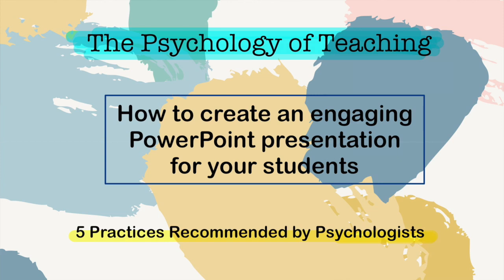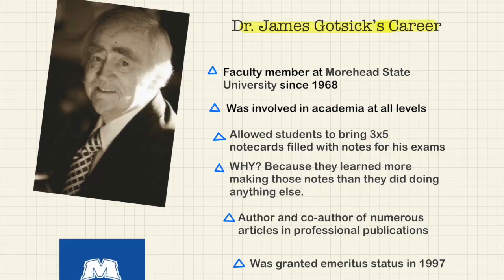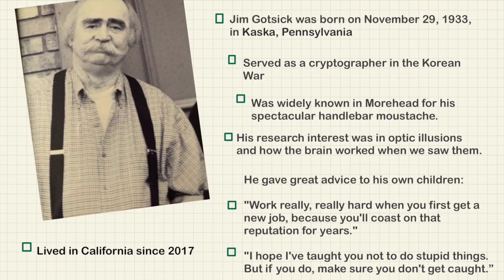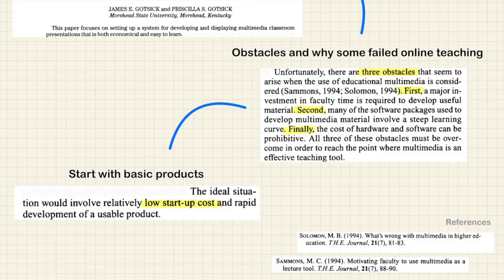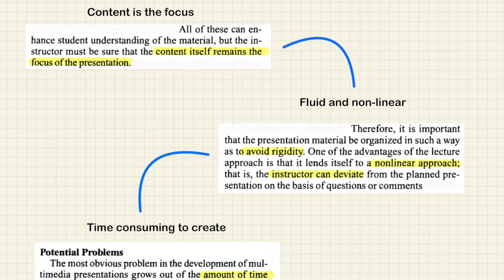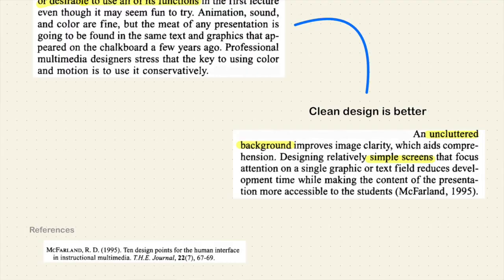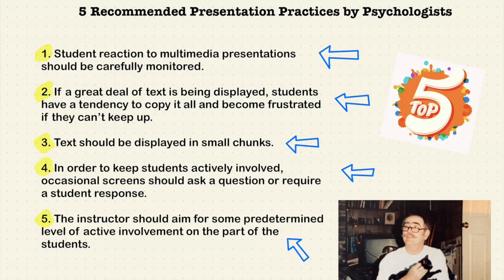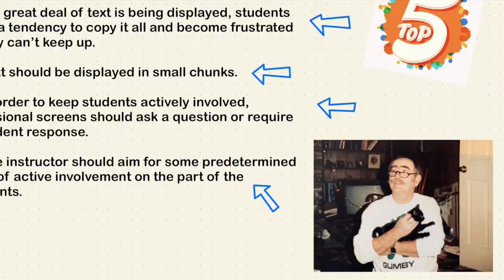The Psychology of Effective PowerPoint Presentations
The Psychology of Teaching. How to create an engaging PowerPoint presentation for your students. 5 Practices Recommended by Psychologists

00:00 The Psychology of Teaching Intro
01:28 Dr. James Gotsick’s influence

02:26 Who was Dr. James Gotsick?

02:59 Dr. James Gotsick’s career
05:28 Dr. James Gotsick’s life
07:11 Multimedia in the classroom

19:13 5 Recommended Presentation Practices

24:38 The 6th Element of a PowerPoint

I'm a Beijing-based Romanian Psychology Teacher. My focus is on the application of Positive Psychology to Life, Business & Sports in order to Empower Personal Growth. I call this my “Positive Psychology Journey“. While on this journey of self-empowerment, I hope to achieve an Upgraded Lifestyle.